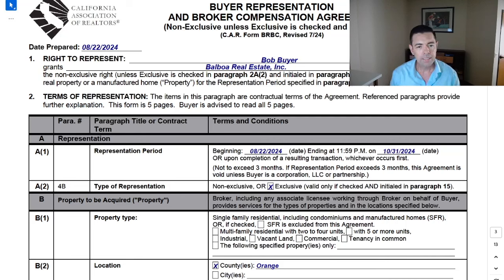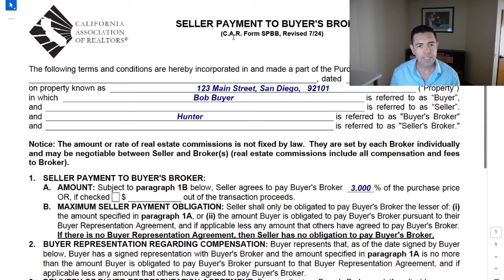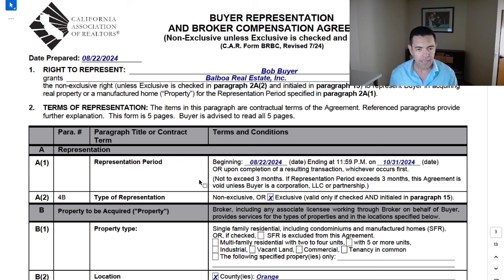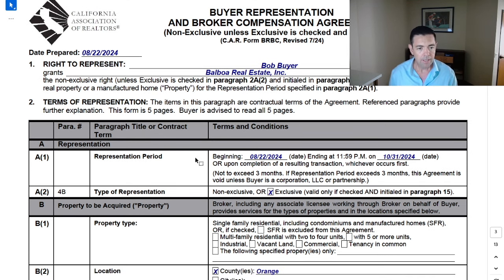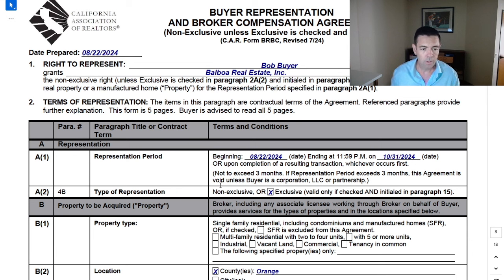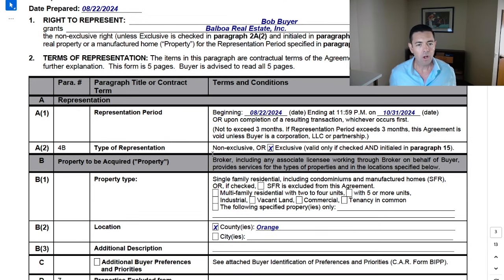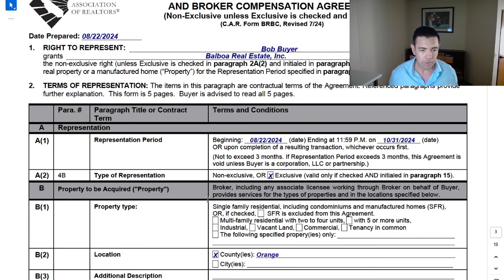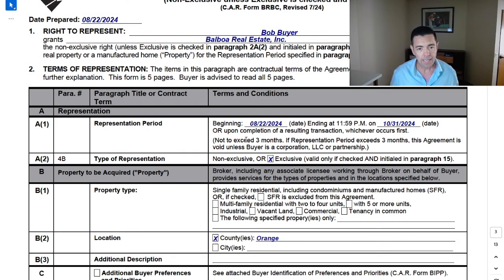How to Present the Buyer Representation Agreement & Overcome Buyer Objections - CAR form BRBC